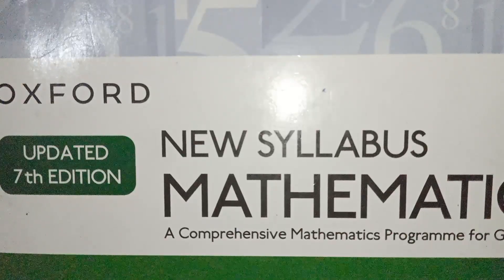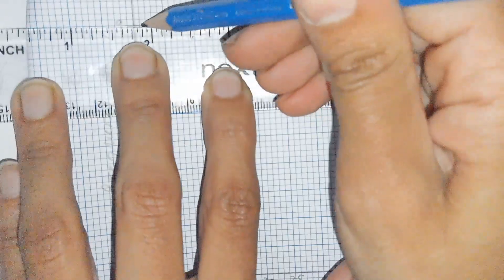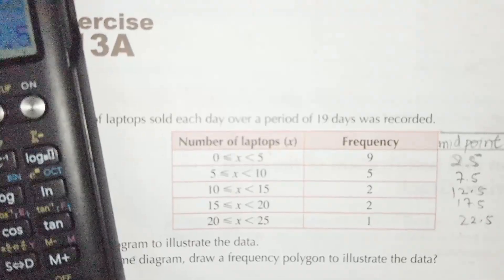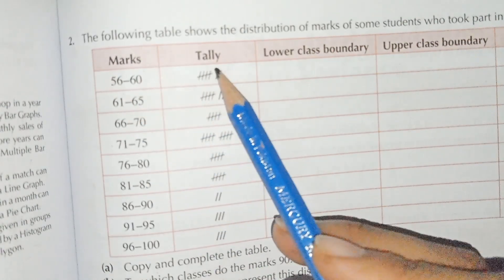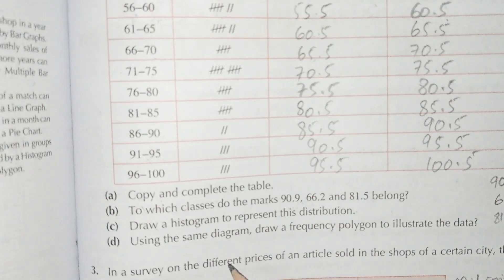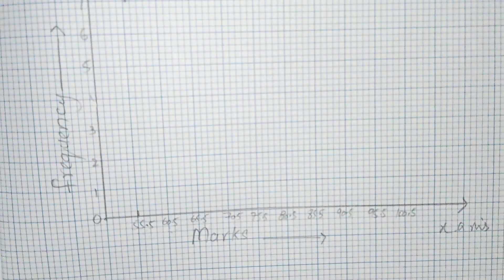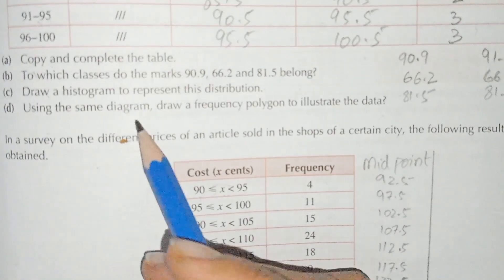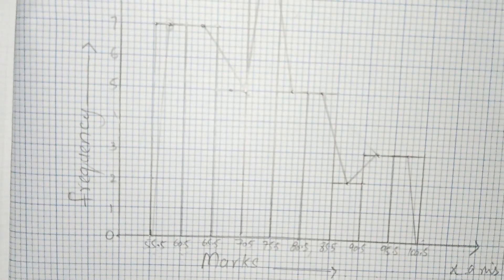D3, Updated New Edition, Chapter no 1, Statistics, Exercise # 13A, Q no 1 & 2.